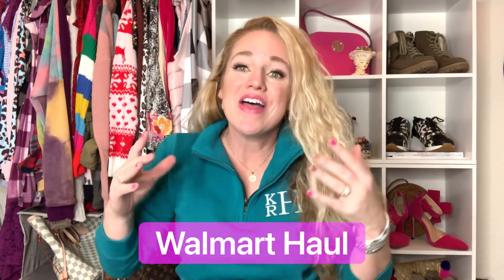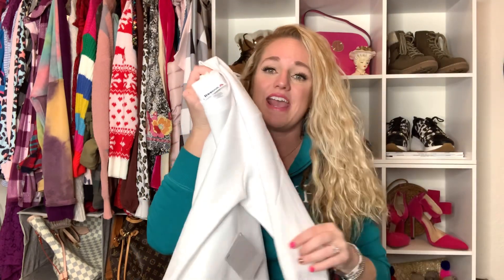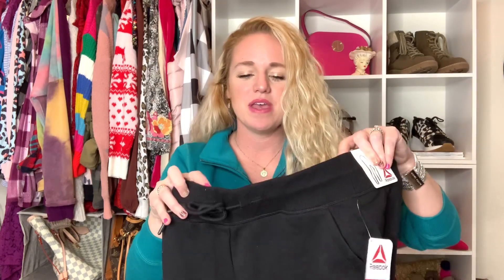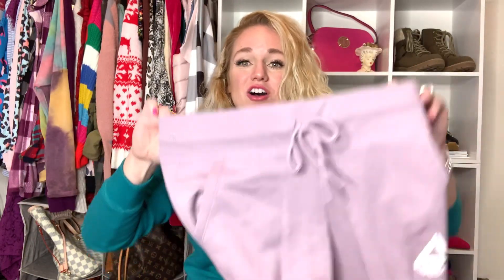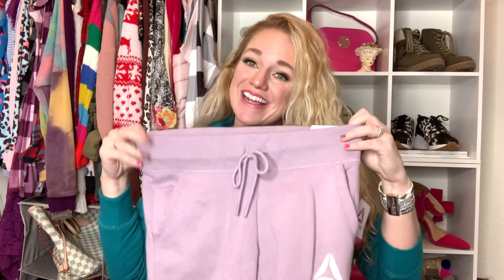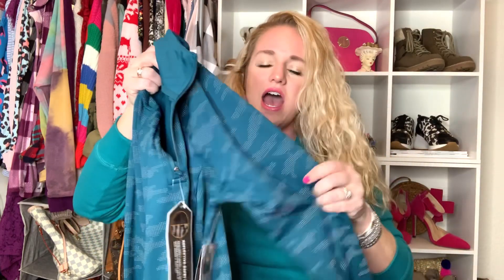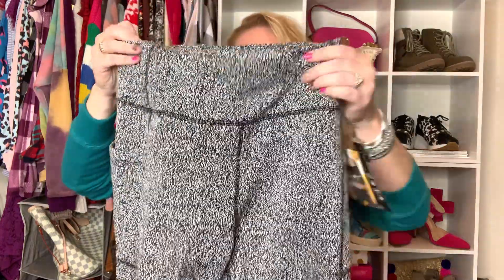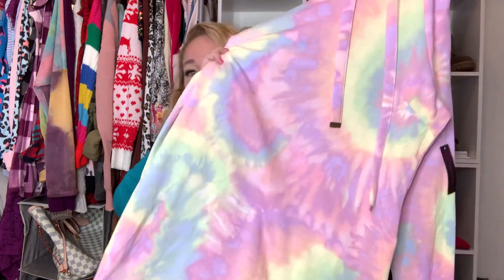WALMART HAUL | Walmart Workout Outfits | Walmart Try On Clothing Haul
WALMART HAUL | Walmart Workout Outfits Try On Clothing Haul for 2021
Hey Guys! I am so glad you are here!!! All these Walmart Outfits are linked below! There are so many affordable workout outfits for 2021!! Click the links to shop below!!

My Outfit:

⬇️SHOP Walmart Outfits Below ⬇️

Outfit 1:
White Reebox Sweatshirt

Black Reebox Joggers

Outfit 2:
Purple Reebox Sweatshirt

Purple Reebox Joggers

Outfit 3:
Avia Turquoise Pullover

Black and White Leggings

Outfit 4:
Tie dye dress- In store purchase only